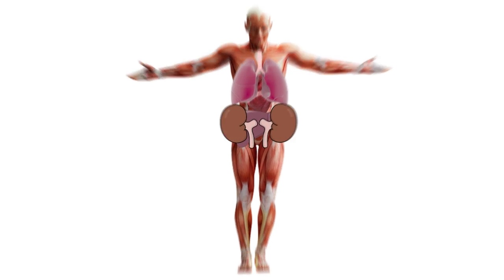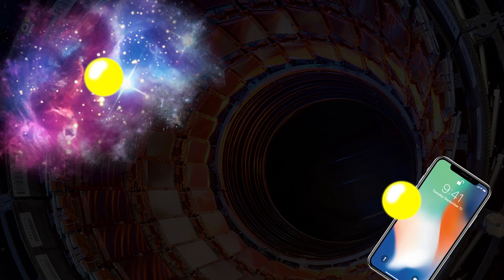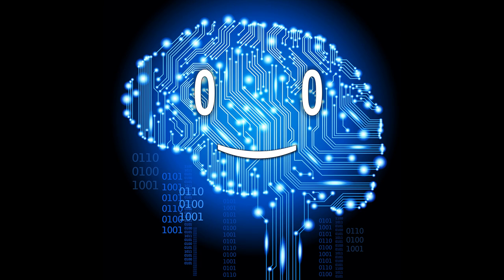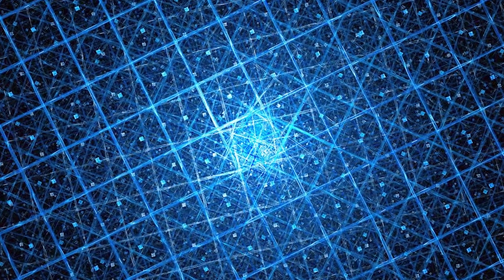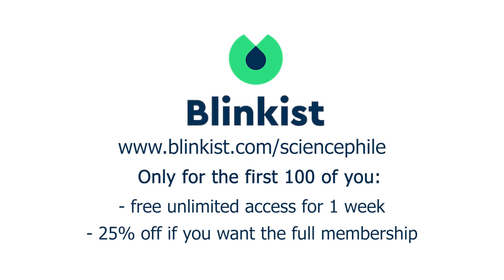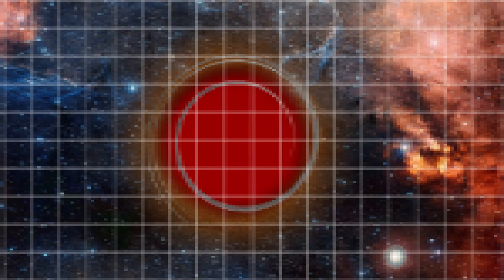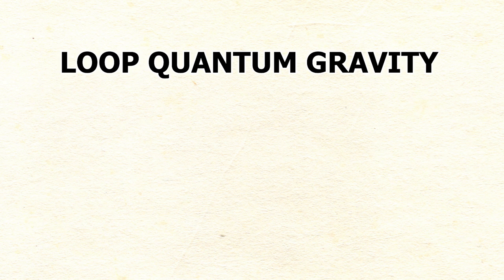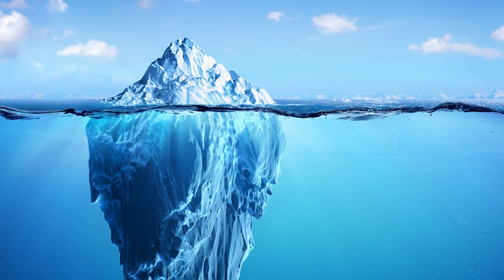In Search Of The Theory Of Everything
are going to get unlimited access for 1 week to try it out.

Supporters: H H, Ephellon, Kyle A Criswell, Henson Lin, Jonas Lee, Joshua Titus, Tovi Sonnenberg, Parker Rosenbauer, iNF3Rnus, Pavel Kočarian, Ishin Hazue, John N, Danh Le, Stealer of Fresh stolen Content, Brandon Ledyard, Nathaniel Strizak, Nick Boykin-Reed, William Persson and everyone else!